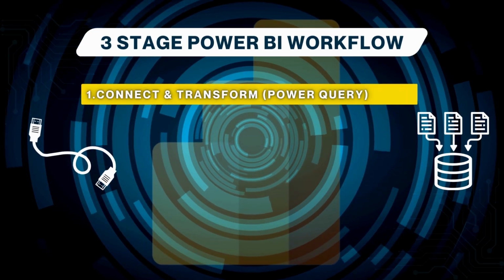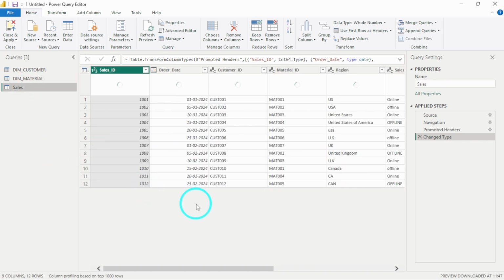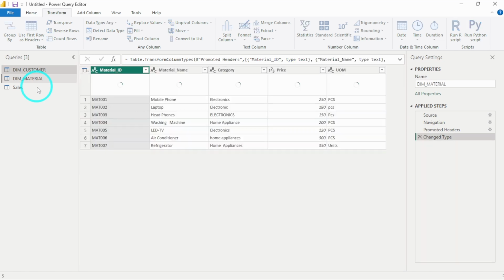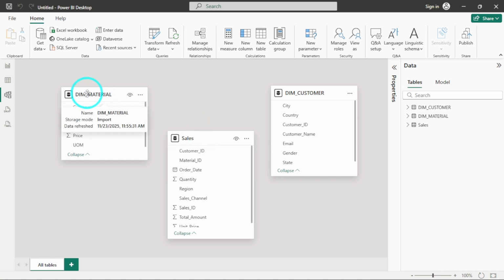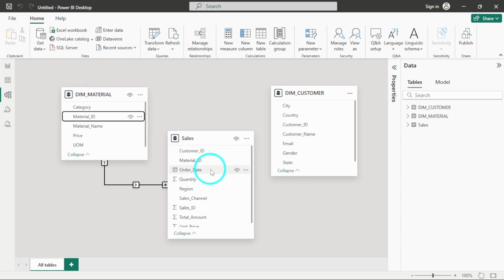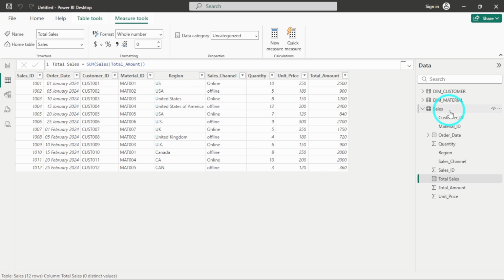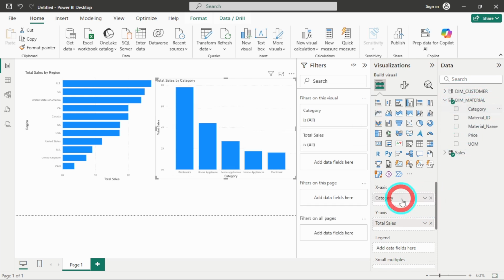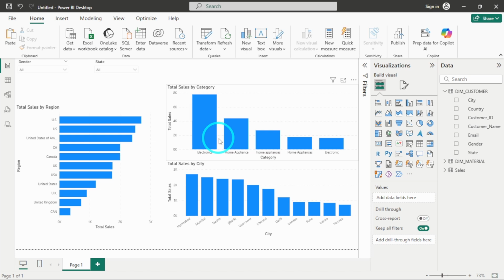Power BI Workflow Explained (Day 5) | Beginner Guide Step-by-Step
Welcome to Day 5 of the Power BI Beginner to Advanced Series!
In this video, you will learn the Power BI workflow step-by-step, which is one of the most important concepts for building real dashboards. Before creating visuals or writing DAX formulas, it’s essential to understand how Power BI processes data, starting from the source and ending with insights.

In this lesson, we break down the complete Power BI workflow into three major stages:

✔ Connect & Transform Data (ETL)
✔ Model the Data using Relationships & Logic
✔ Create Reports and Visuals for Insights

Understanding this workflow will help you work efficiently, handle real-world datasets, and avoid common beginner mistakes.

Whether you're learning Power BI for reporting, data analysis, or your next job role, mastering the Power BI workflow step-by-step will build a strong foundation.

👍 Like the video, drop a comment, and share it with someone learning Power BI.